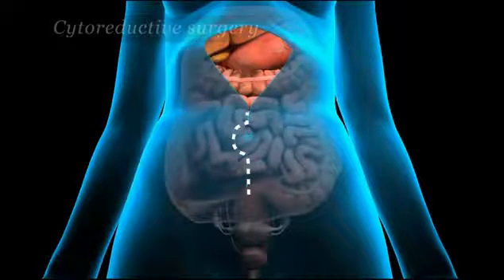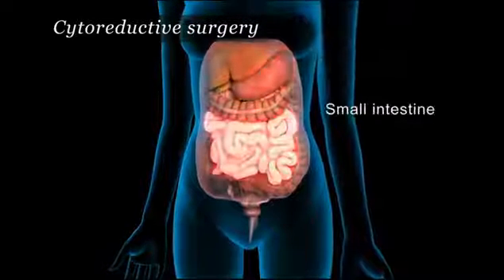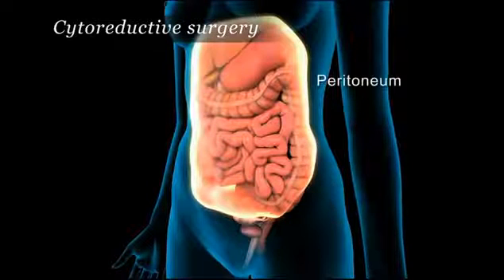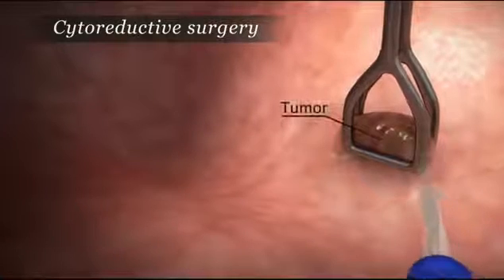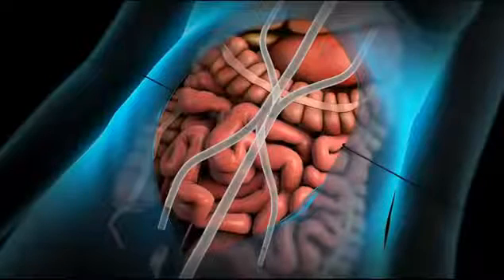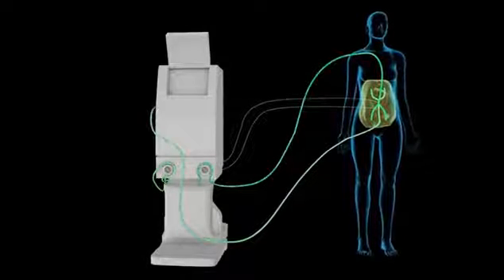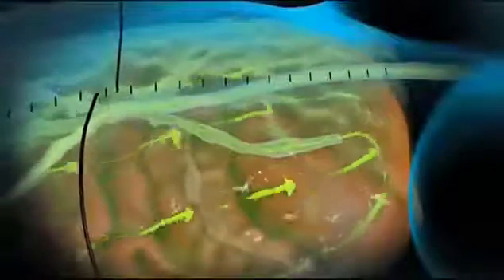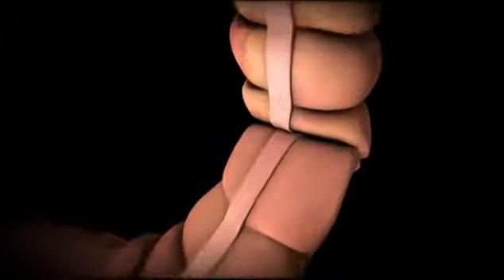Лечение метастаз брюшной полости в Израиле - операция HIPEC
Циторедуктивная операция HIPEC в Израиле вместе с гипертермической интраоперационной перитонеальной химиотерапией брюшной полости - эффективное лечение карциноматоза и метастазов брюшной полости за рубежом.  Лечение канцероматоза в Израиле состоит в хирургическом удалении опухолей брюшной полости с последующим использованием специального аппарата, с помощью которого в брюшную полость вводится высокодозная химиотерапия, когда препарат разогрет до температуры около 40-42 градусов. Химиотерапевтические агенты подбираются онкологом для каждого пациента индивидуально в соответствии с типом злокачественных клеток. Современное лечение метастазов брюшной полости в Израиле с использованием процедуры HIPEC обеспечивает введение лекарства непосредственно к опухолевым клеткам в брюшной полости, а гипертермический режим существенно повышает эффективность процедуры, позволяя уничтожать даже самые микроскопические очаги, которые хирург не мог видеть во время операции.